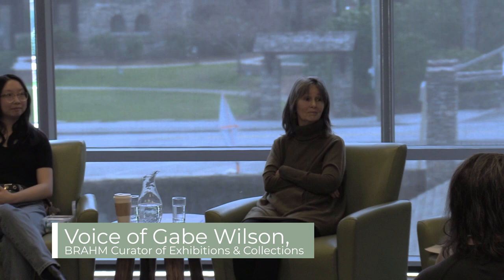Pulp & Bind Artist Roundtable: Lela Arruza, Georgia Deal, Rosa Dargon-Powers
Image Credit: (top left) Georgia Deal, PULSE, 2022, monotype & gum transfer on handmade paper, 11" x 26" | (bottom left) Rosa Dargan-Powers, On a Forest Path with A Bear and Mountain Lions, 2017, cut paper, 16” x 8 ½” x 4 ½” | (right) Lela Arruza, Peony Vase, 9,279, 2023, paper dimensions, 12’’ x 23’’ x 12’’

Pulp & Bind Artist Roundtable
This discussion was recorded on March 28, 2024. The talk is in conjunction with the exhibition, Pulp & Bind: Paper & Book in Southern Appalachia.

Lela Arruza
My identity as an adopted Asian American artist has greatly impacted my artistic inspirations and worldview when creating art. Existing in a culture full of stereotypes and prejudice challenged me to ignore preconceptions of what it looks like to be Asian American and encouraged me to shape my identity. My current body of work contrasts the longevity of ceramics and the ephemerality of paper as a medium.Each of the vessel forms produced are composed of thousands of individual origami pieces created through a technique called Golden Venture folding and put together without any adhesives. I find myself drawn to repetition and utilize this art form to discuss concepts of comfort and community.The method of Golden Venture folding was popularized in 1993 when a ship called the Golden Venture ran aground in New York. Many of the migrants onboard were from China’s Fujian Province, and due to strict immigration policies, they were imprisoned. During imprisonment, many folded and assembled various paper sculptures which were sold or donated to the community. The rich history behind Golden Venture folding contains aspects of craft and community evident in my own work. Each piece I make displays my interest in intricate and clean design, but also focuses on exploring my own identity and place within my community.

Rosa Dargan-Powers
I long have been fascinated by and explored the world of night dreams––my own and those of family and friends. Dreams, like poetry, myth and fairy tales, speak to us in the language of image, symbol, archetype, and metaphor––and often come as nonlinear narratives to puzzle, mystify, and challenge. The practice of transposing dream narratives into artforms––while leaning into their metaphoric language, creative imagery, and archetypal symbols––can be affective, clarifying, and instructive––or, perhaps, even more powerfully, can help dreamers creatively “just be with” and/or be open to the nonlinear, irrational, mysterious, and magical. For many years, a fascinating theme has recurred in my dreams that involves encounters with wild animals while walking on a forest path. Inspired by the silhouette illustrations from fairy tale books of my childhood, I have adopted the medium of paper-cutting as a way to bring my dreams to form. As a way to illustrate the dream-story and to dialogue with its metaphors and archetypes, I have aimed to create a fairytale atmosphere with cut black paper to amplify the dreams’ magical qualities.

Georgia Deal
My work explores the visual recollections and impressions of memory, breaking down the narrative to a more refined or skeletal state. These images hum with the intent of a story, but contrary to the rules of storytelling, I have let go of the narrative controls. Travel continues to influence my work, as a metaphor for escape in its various forms, both mental and physical. Other concepts of home and shelter, fear and isolation are recurring themes. Humor and irony creep in as well. The visual vocabulary suggests sets of binaries; local vs. global, innocence vs. conspiracy, and tranquility vs. anxiety.The tactility and the transparency of the processes I employ reinforce these recurring themes. The layers of printing mirror the layers of meaning the images evoke and I continue to work with handmade paper, as I find its inherent richness and tactility matche the phenomenon of memory, with its own vivid and textural impressions. As in a museum, where one discovers artifacts that, pieced together suggest and reveal information, these works are similarly evocative. They are part of a personal archeology of time and place, summoning up a history.

About the moderator:
Bella Sollosi

Before earning her Bachelor’s in Art Management at Appalachian State University, Bella interned for several arts institutions in the High Country, including the Blowing Rock Art & History Museum. She now works part-time as BRAHM’s Curatorial Associate, assisting in the creation of exhibitions such as Pulp & Bind: Paper & Book in Southern Appalachia and an upcoming retrospective of Maud Gatewood’s paintings.